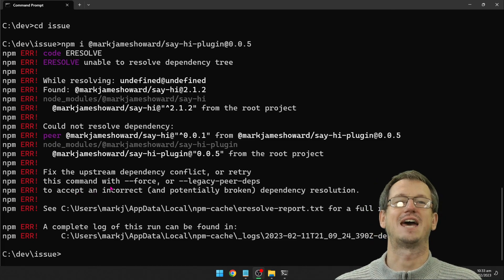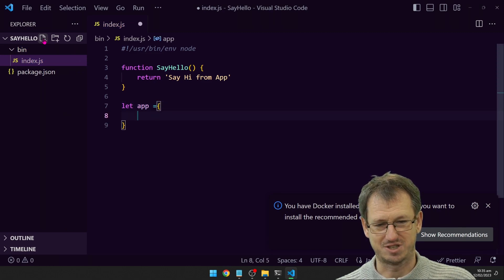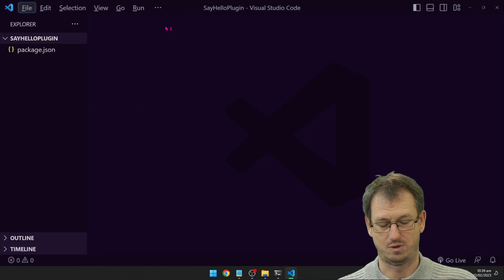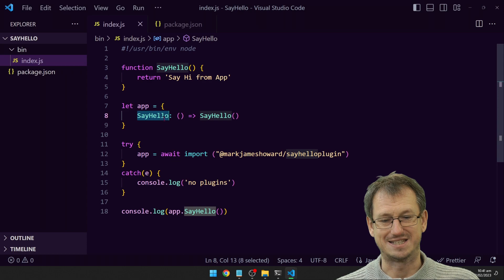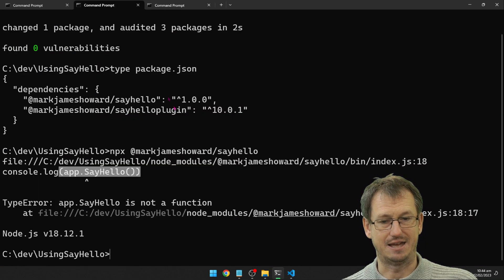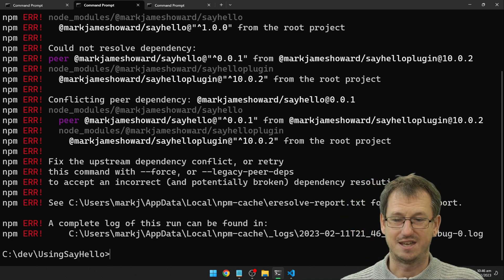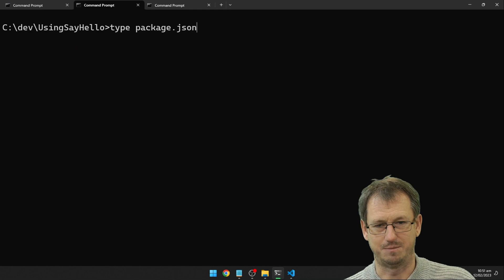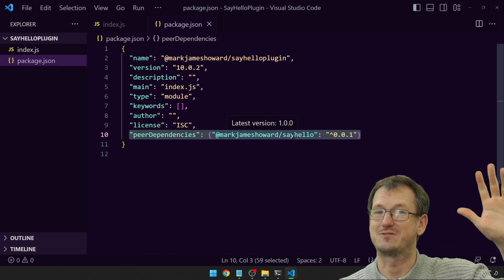Peer Dependencies - Explained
Peer Dependencies in NPM are often used to aid package management for plugins. In this tutorial video we look at why peer Dependencies are needed and the benefits they proved, how to add peer Dependencies to the package JSON file and then how to resolve the warnings/errors that are associated with peer Dependencies during NPM installs.

00:55 Create Test Application
03:50 Push Test Application to NPM
04:10 Install and Test Application
05:00 Create Test Application Plugin
06:00 Publish Test Application Plugin to NPM
06:30 Scenario 1 - Happy Case App and Plugin work together successfully
07:15 Scenario 2 - App API is updated with breaking change - no Peer Dependency to help us
07:30 API changed in App and version changed to v1
08:30 Install V1 of App - No Errors or Warnings
08:50 Run time error!
09:40 Scenario 3 - Using Peer Dependency on Plugin
10:20 Update version of Plugin to 10.0.2
11:30 Peer Dependency Warning on attempting to install plugin against V1 of App
13:20 Scenario 4 - Installing Plugin with App V1 - peer dependency should warn/error
14:40 Install Plugin shows Error and blocks install
15:40 Force install of Plugin